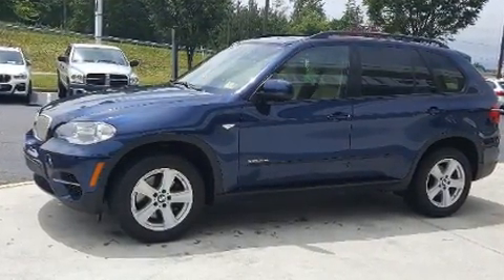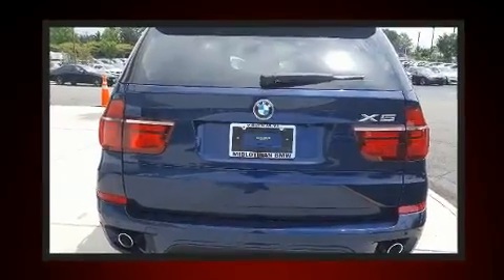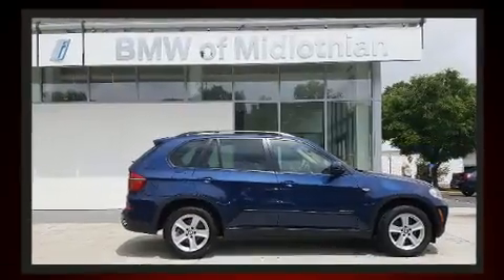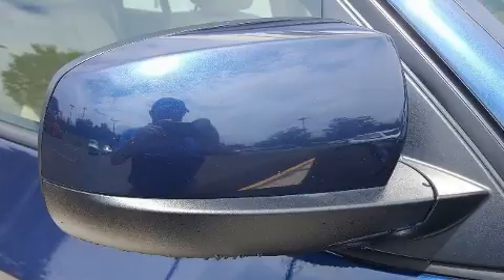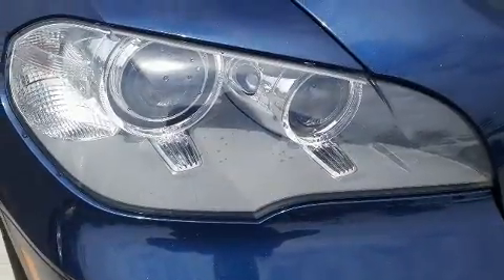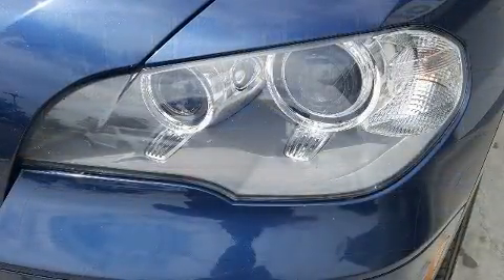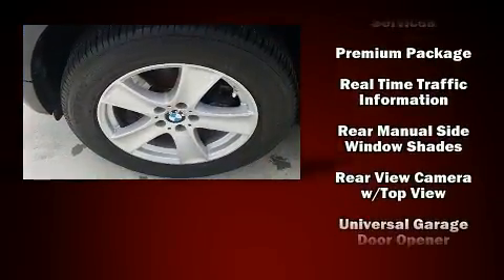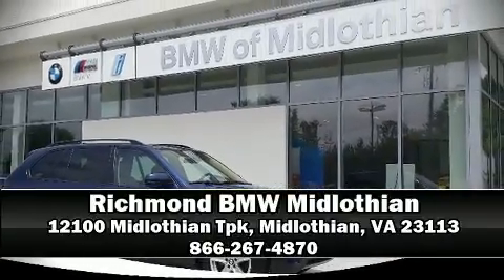2012 BMW X5 xDrive35d in Midlothian, VA 23113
It features all-wheel drive versatility, an automatic transmission, and a 3 liter 6 cylinder engine. The engine breathes better thanks to a turbocharger, improving both performance and economy. All of the premium features expected of a BMW are offered, including: 1-touch window functionality, speed sensitive wipers, an automatic dimming rear-view mirror, automatic dimming door mirrors, air conditioning, a power liftgate, and the power moon roof opens up the cabin to the natural environment. With high intensity discharge headlights illuminating your path, you'll always appreciate maximum visibility. BMW also prioritized safety and security with features such as: dual front impact airbags, head curtain airbags, traction control, brake assist, anti-whiplash front head restraints, ignition disabling, an emergency communication system, and 4 wheel disc brakes with ABS. For added security, dynamic Stability Control supplements the drivetrain. A Carfax history report provides you peace of mind by detailing information related to past owners and service records. We have the vehicle you've been searching for at a price you can afford. Please don't hesitate to give us a call.